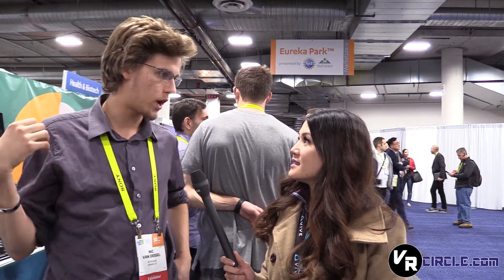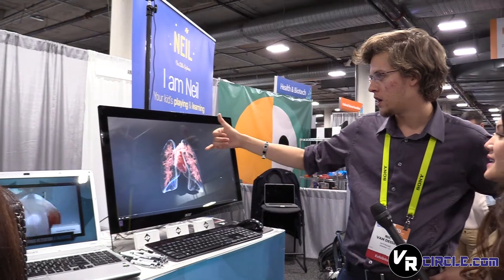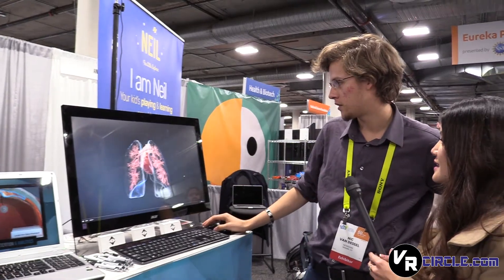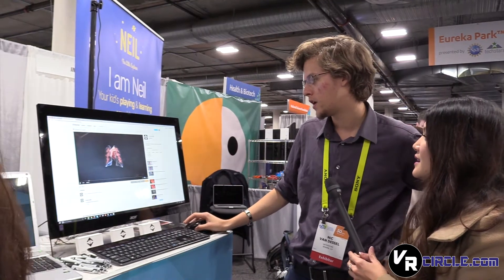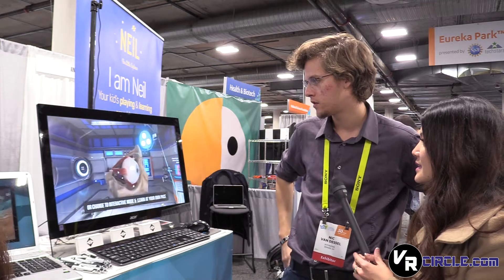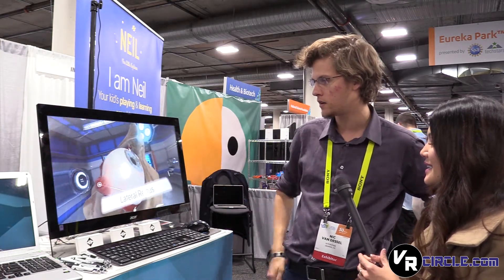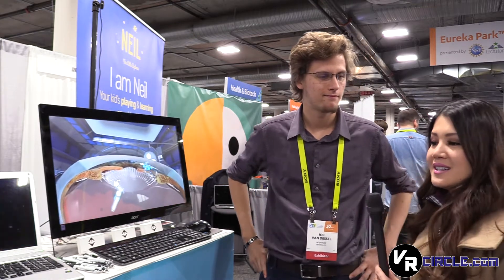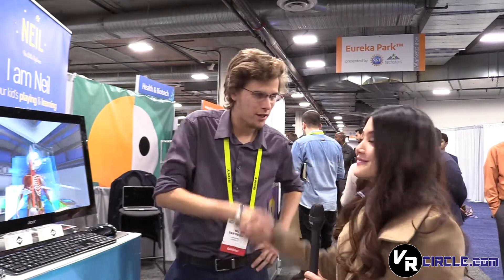CES 2017 - Intervoke Medical VR Modeling HTC Vive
Michelle Figueras chats with VR medical modeling experts Intervoke at CES 2017